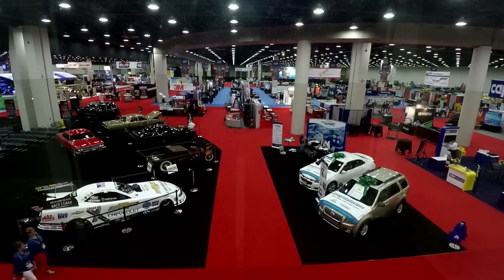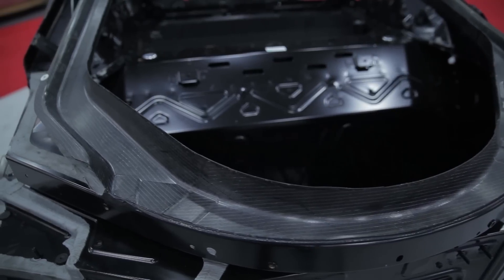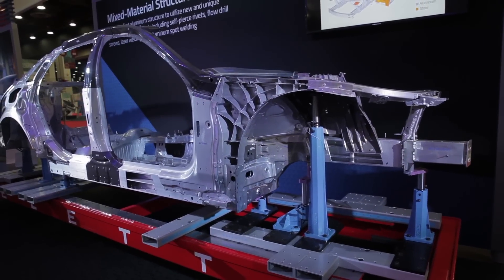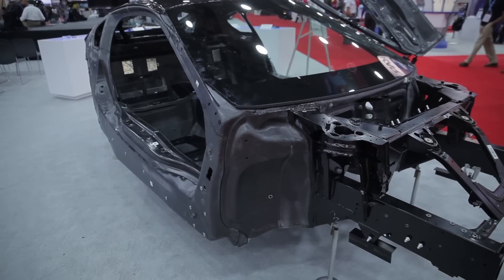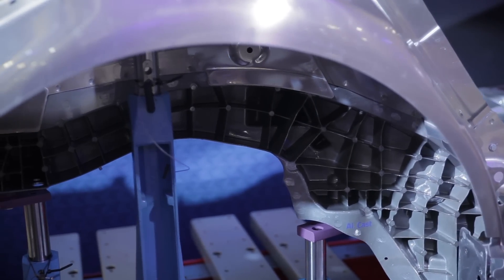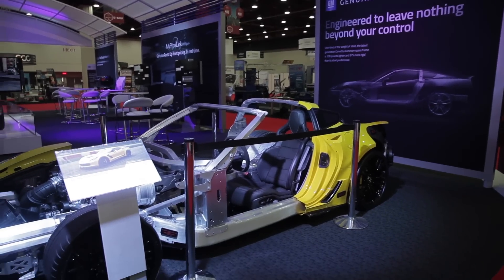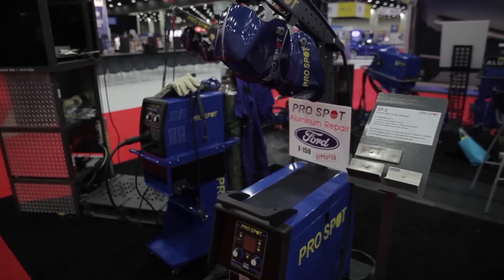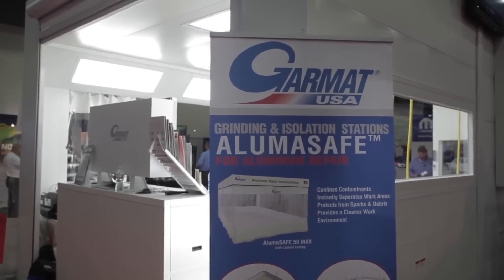NACE Closing: Impending Changes And Equipment Demands For Collision Repairers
From the looks of the NACE 2015 floor, the Ford F-150 is the least of our worries as we approach the 2016 and 2017 model changes.

With more advanced Steels, Carbon and Aluminum hitting the streets soon, collision repair shop owners are faced with some serious demands in education and equipment.

So before you leap to purchase what's required for Ford's program make sure you're investing in equipment with a broad spectrum of OEM approvals and maximize your purchase dollars.